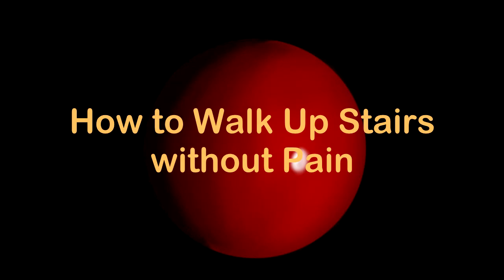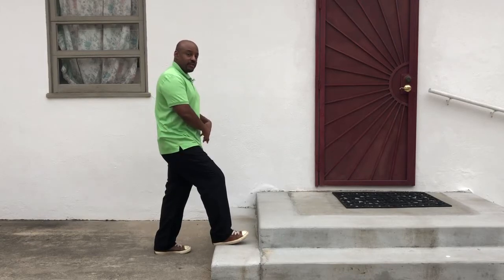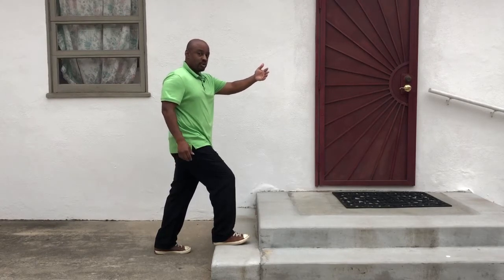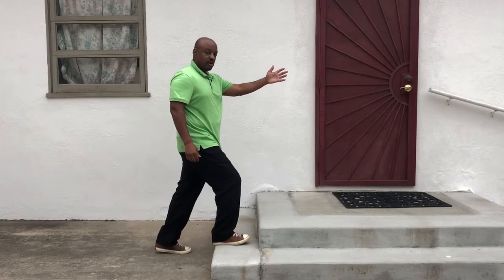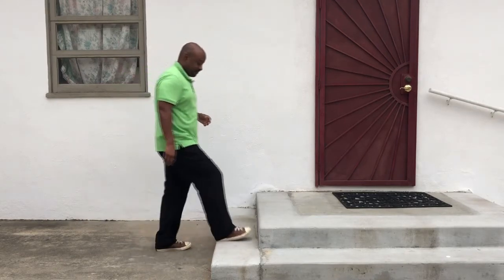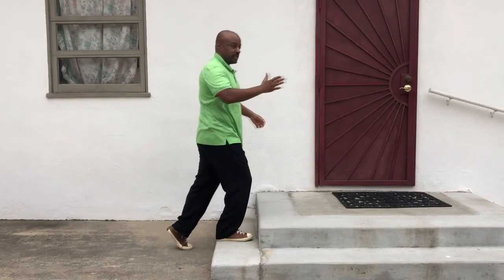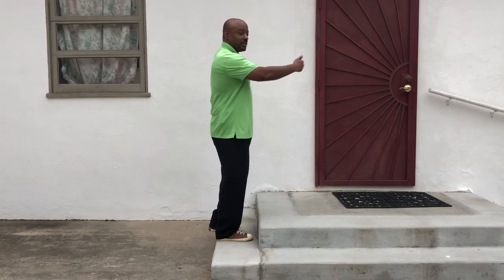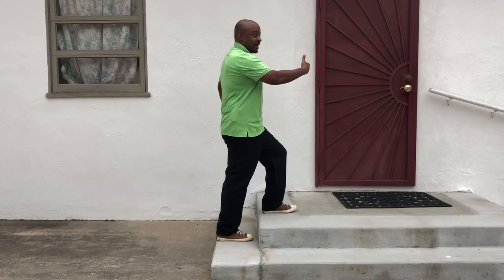How to Walk Up Stairs without Pain Part 2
This is the second part of my tutorial on how to walk up stairs without pain. In part one we reviewed the four components of walking up stairs.
1. Placing the foot on the first step
2. Changing the root to the step
3. Shifting the weight onto the step
4. Pushing up with the standing leg
Then the sequence starts over from there.
In this section, we will also look at the details of how to place the foot on that first step and how to conclude with stepping forward after reaching the top step. We will also look at a more detailed description of the core movements required for walking up stairs with perfect technique. We will look at the Core Technique analysis from The Walking Code as well as the Direction-Root-Power analysis.

The book will guide you through the whole Walking Code Course with added information which will help you better understand the material in the videos .

Critical tips to remember:
1. Keep the spine vertical at all times. Do not lean forward. You do not need to lean if you use the rotation of the core correctly.
2. Keep the knees lined up over the ankles. Don't let the knee buckle in or out.
3. Shift all of the weight onto the step before trying to push the body up.
4. Comments help drive more traffic to these videos so they will be visible to more people. Thanks.